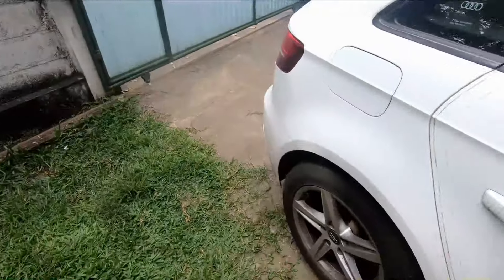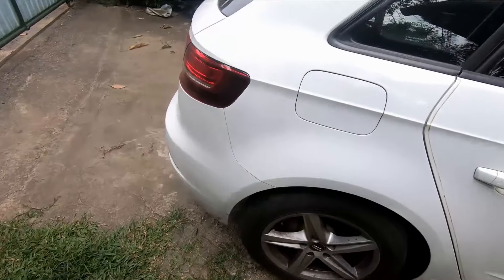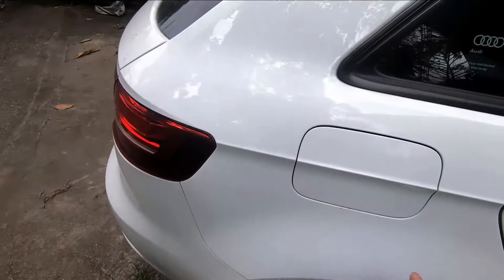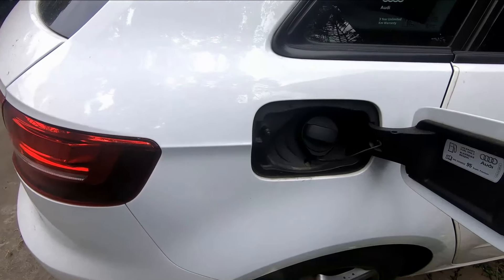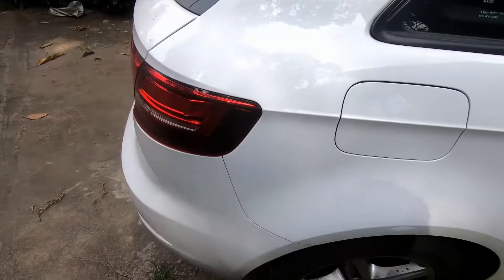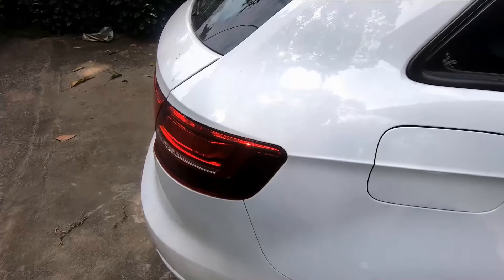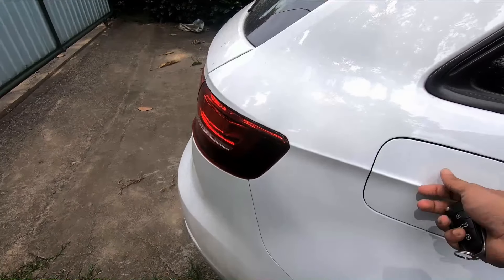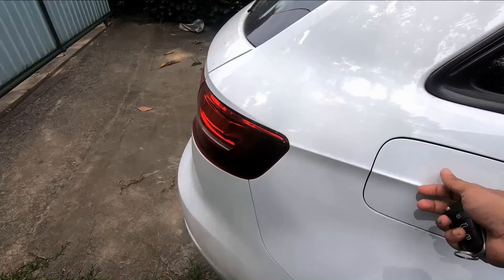How to Unlock the Fuel Tank Door Manually in AUDI | VW| Skoda| Seat|DIY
This video is a quick tip that you can use to unlock your fuel tank door manually if the central locking system failed. You got to press the fuel tank door to open it and it is controlled by the central locking system. Sometimes due to a small malfunction the fuel tank door will not be opened.
This video will help you to use the alternative method that is given by the Audi. The similar method will apply in almost all the Volkswagen group vehicles.